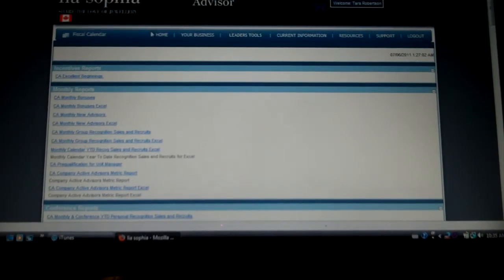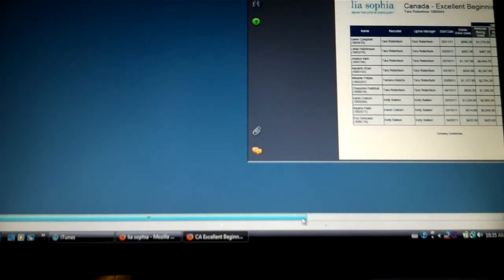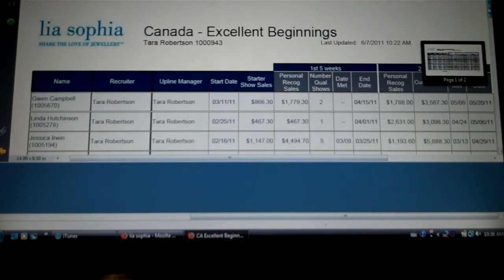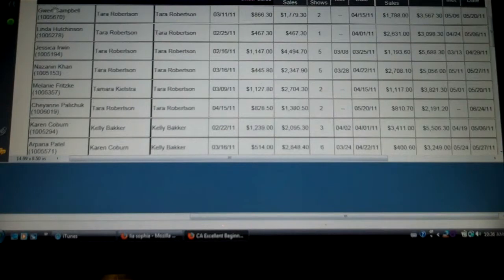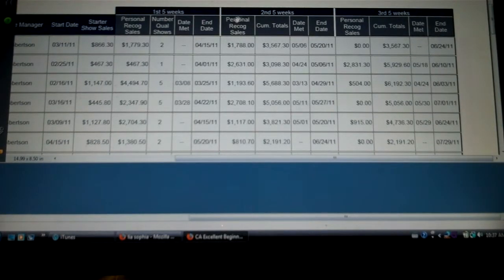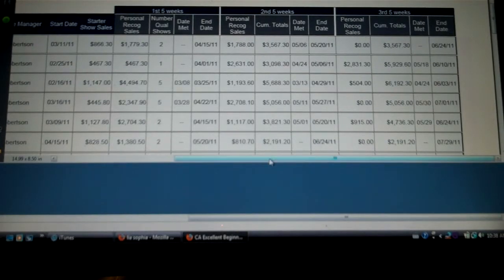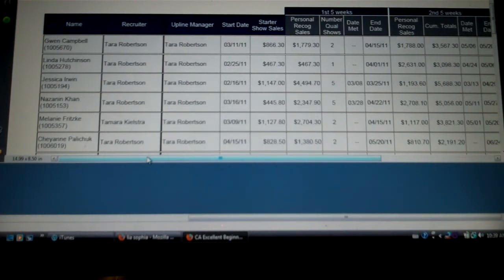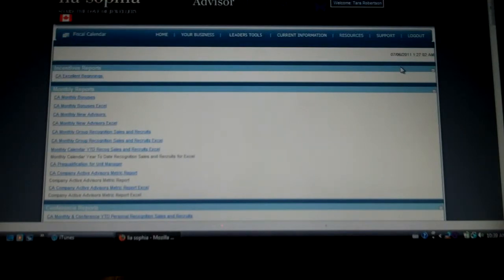Leaders- excellent beginnings report